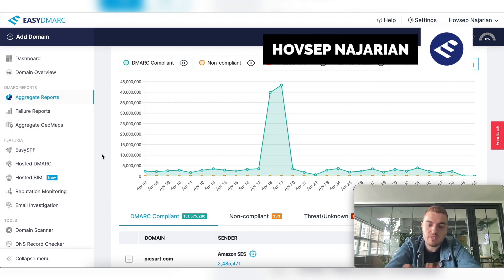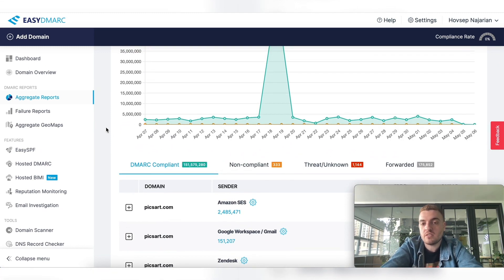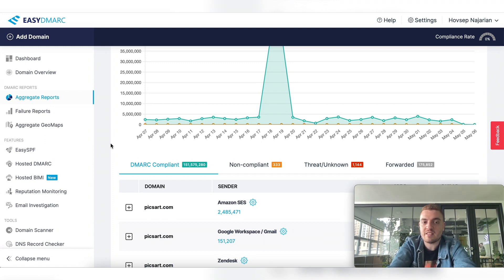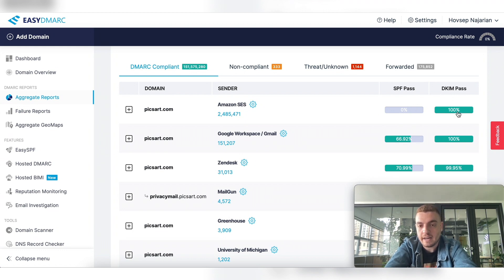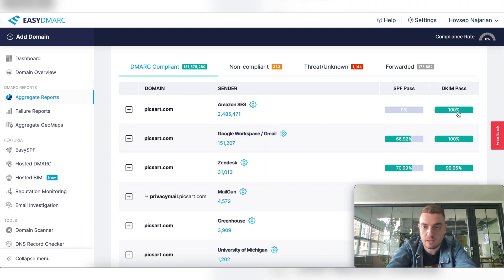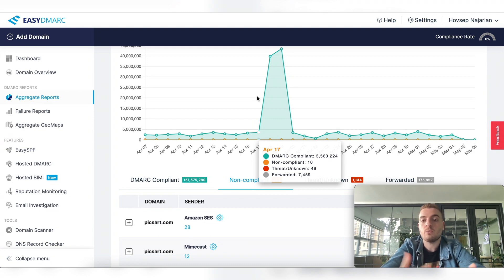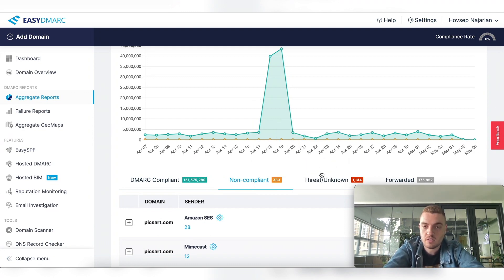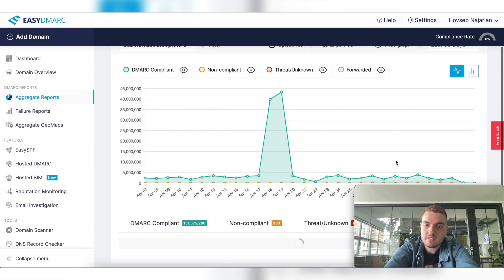DMARC Aggregate Reports | DMARC Reporting | EasyDMARC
DMARC Aggregate Report provides visibility into real-world email streams that Domain Owners have to make informed decisions regarding the publication of DMARC policy.
When Domain Owners know what legitimate mail they're sending, what the authentication results are on that mail, and what forged mail receivers have gotten, they will make better decisions about the policies they have and, therefore, the steps they have to require to enable those policies.

When Domain Owners set policies appropriately and understand their effects, Mail Receivers can act on them confidently. Visibility comes with daily (or more frequent) Mail Receiver-originated reports that contain aggregate data on message streams relevant to the Domain Owner.

This information includes data about messages that passed DMARC authentication as well as those that did not.

Quickly find issues or misuse with our DMARC monitoring tool. We collect, filter, group, sort, and enrich the reports for easy, prioritized analysis and notify you once an issue is detected.